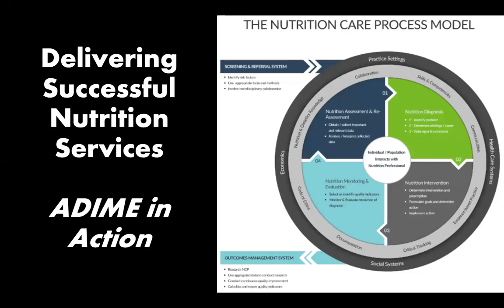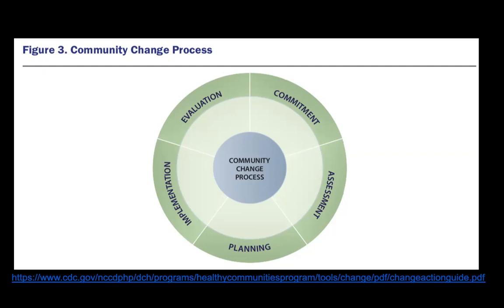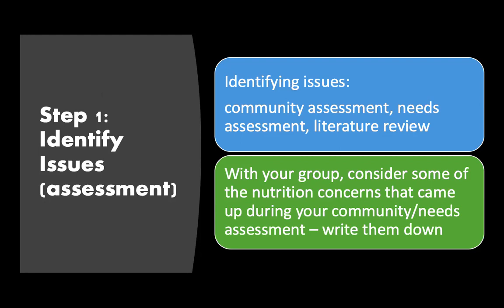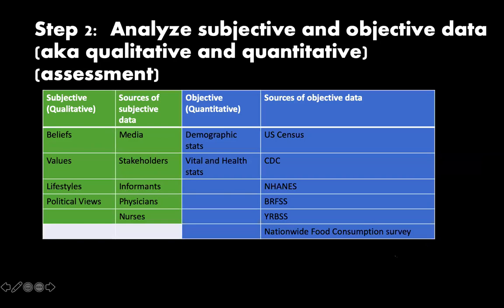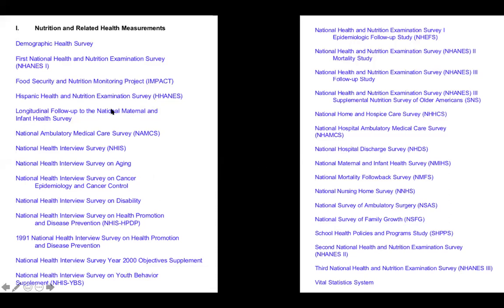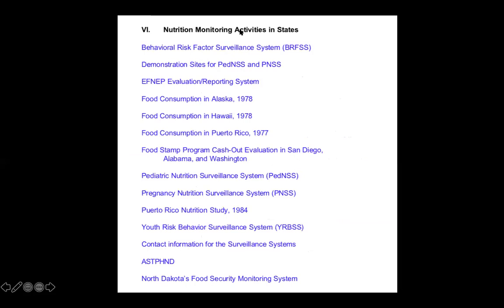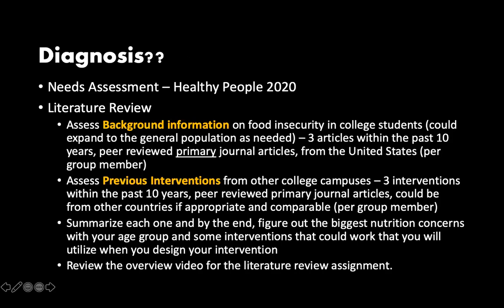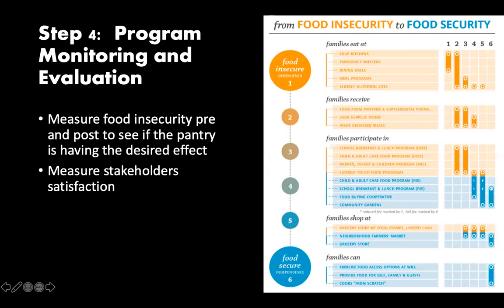NTR 448 Module 8 Lecture Delivery Successful Nutrition Services